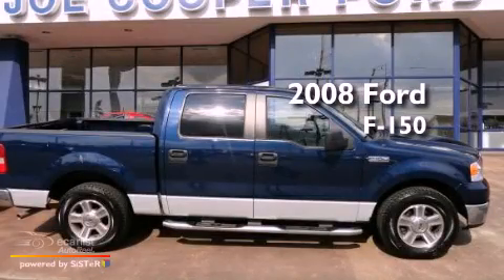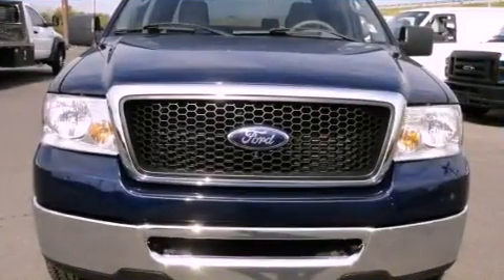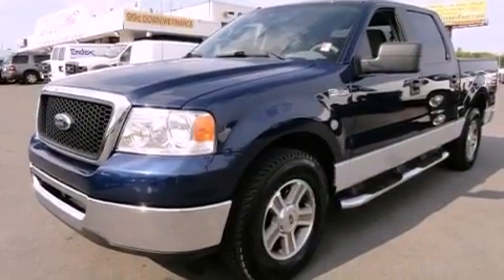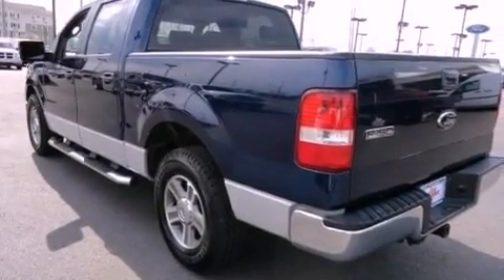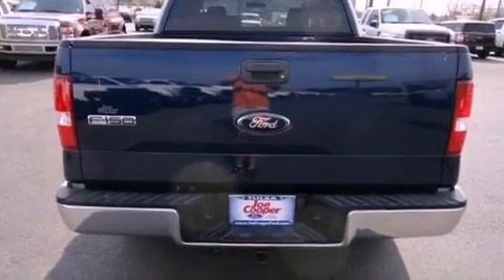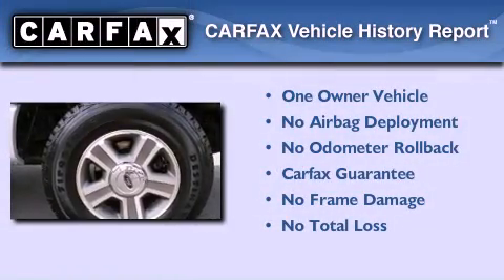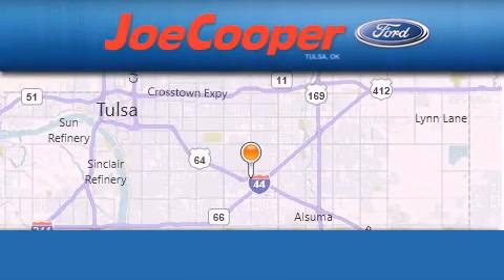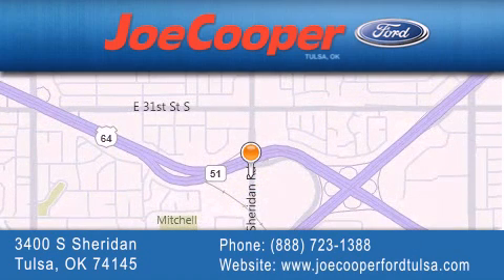Preowned 2008 Ford F-150 Tulsa OK 74145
Year : 2008
 Make : Ford
 Model : F-150
 Engine : 4.6L EFI V8 engine
 Trans . : Automatic
 Exterior : Blue
 Miles : 56,071

 Stock : CB22967